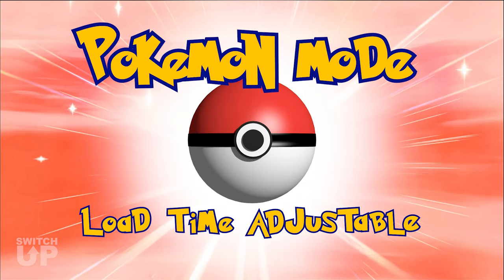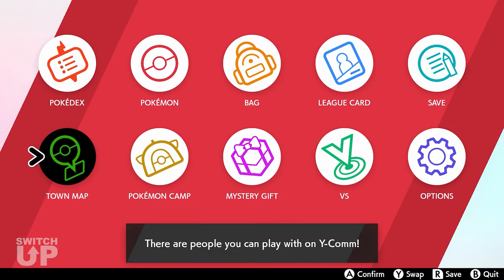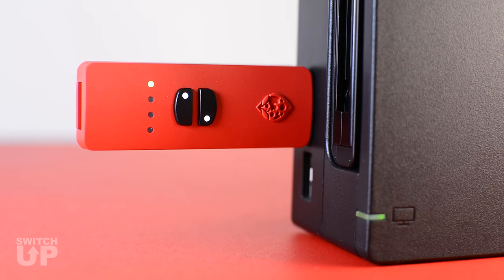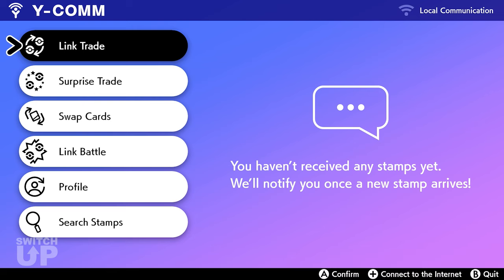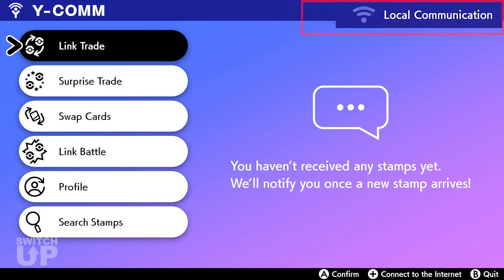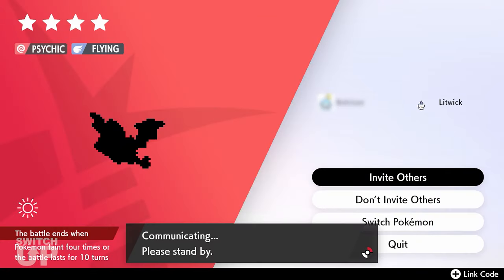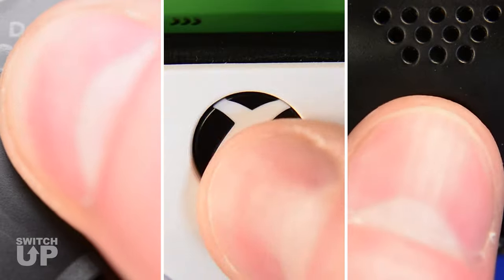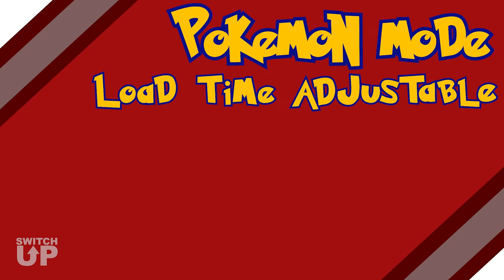SWITCH UP - POKEMON MODE Load Time Adjustable (Tutorial)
If you are experiencing issues with MODS and generators losing sync, you may have a console with a slower loading time.  The Load Time Adjustable increases the time that MODS wait for loading to complete the action of the MOD.

UPDATE: Receive the Oval Charm, increasing the chance of Eggs being found at the Nursery.  (This does not affect hatch time).

If you are ready to buy the amazing Collective Minds Switch Up Game Enhancer, you can do so here:

AMAZON USA

AMAZON CANADA